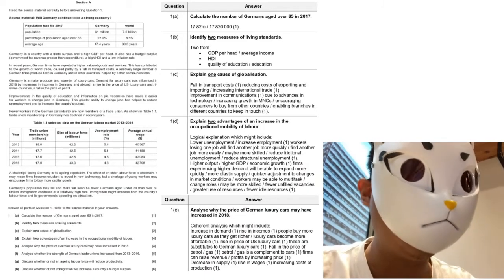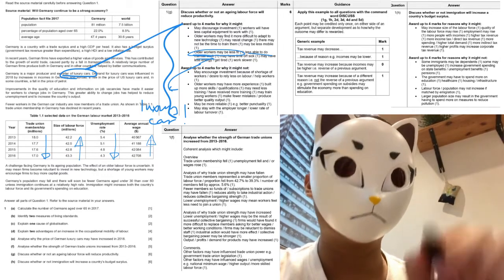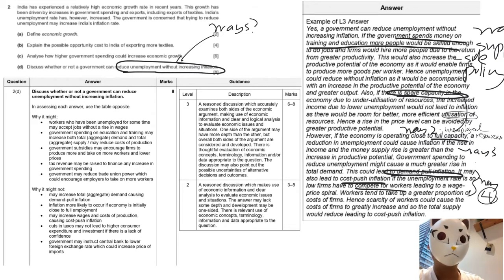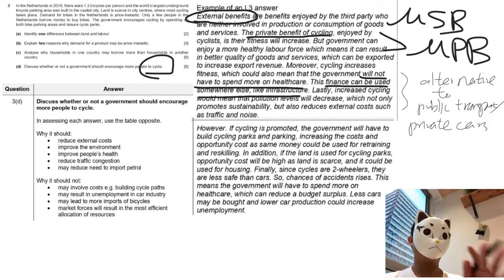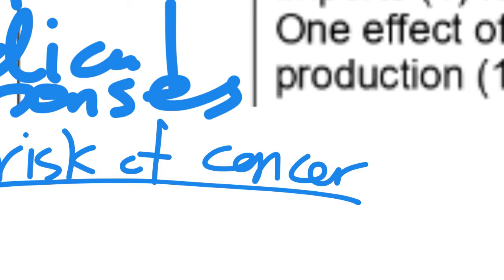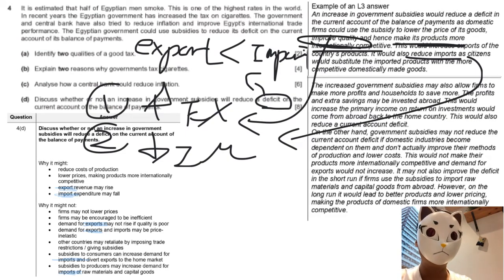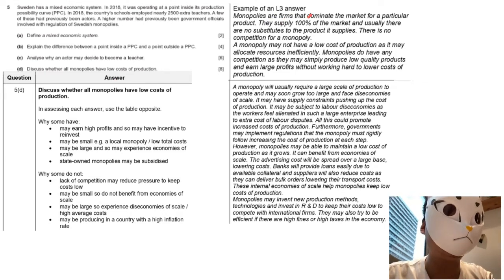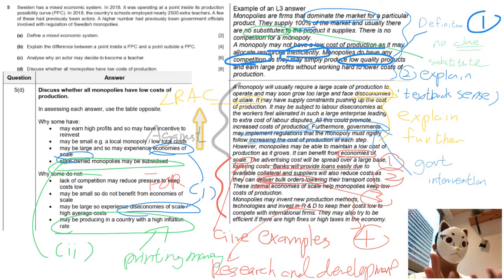Solved Past Paper | ECONOMICS 0455/12 February/March 2021| Paper 2 Structured Questions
𝐈 𝐚𝐜𝐡𝐢𝐞𝐯𝐞𝐝 𝐀⭐️/ 𝐆𝐫𝐚𝐝𝐞 ⑨ 𝐢𝐧 𝐭𝐡𝐢𝐬 𝐬𝐲𝐥𝐥𝐚𝐛𝐮𝐬.

🟥 𝐈𝐧 𝐭𝐡𝐢𝐬 𝐯𝐢𝐝𝐞𝐨, 1️⃣ 𝐭𝐡𝐞 𝗾𝘂𝗲𝘀𝘁𝗶𝗼𝗻𝘀, 2️⃣ 𝘀𝘂𝗴𝗴𝗲𝘀𝘁𝗲𝗱 𝗺𝗮𝗿𝗸𝗶𝗻𝗴 𝗴𝘂𝗶𝗱𝗲𝗹𝗶𝗻𝗲𝘀 𝐚𝐧𝐝 3️⃣ 𝗲𝘅𝗮𝗺𝗶𝗻𝗲𝗿 𝗿𝗲𝗽𝗼𝗿𝘁𝘀 𝐰𝐢𝐥𝐥 𝐛𝐞 𝐚𝐧𝐚𝐥𝐲𝐬𝐞𝐝 𝐢𝐧 𝐝𝐞𝐭𝐚𝐢𝐥𝐬.

🟩 𝐀𝐥𝐬𝐨, 4️⃣ 𝗰𝗼𝗺𝗺𝗼𝗻 𝗲𝗿𝗿𝗼𝗿𝘀, 5️⃣ 𝗵𝗼𝘁 𝘁𝗼𝗽𝗶𝗰𝘀 𝐚𝐧𝐝 6️⃣ 𝗾𝘂𝗲𝘀𝘁𝗶𝗼𝗻 𝘁𝘆𝗽𝗲𝘀 𝐰𝐢𝐥𝐥 𝐛𝐞 𝐢𝐥𝐥𝐮𝐬𝐭𝐫𝐚𝐭𝐞𝐝.

🟨 𝐋𝐚𝐬𝐭,  𝐲𝐨𝐮 𝐦𝐚𝐲 𝐝𝐨𝐰𝐧𝐥𝐨𝐚𝐝 𝐭𝐡𝐞 7️⃣ 𝗾𝘂𝗶𝗰𝗸 𝗻𝗼𝘁𝗲, 𝐰𝐡𝐢𝐜𝐡 𝐡𝐞𝐥𝐩𝐞𝐝 𝐦𝐞 𝐭𝐨 𝐨𝐛𝐭𝐚𝐢𝐧 𝐭𝐡𝐞 𝐡𝐢𝐠𝐡𝐞𝐬𝐭 𝐠𝐫𝐚𝐝𝐞

Ⓢⓨⓛⓛⓐⓑⓤⓢ：Cambridge IGCSE™ ECONOMICS 0455/12 February/March 2021| Paper 2 Structured Questions

Q͓̽u͓̽e͓̽s͓̽t͓̽i͓̽o͓̽n͓̽s͓̽/͓̽ ͓̽t͓̽o͓̽p͓̽i͓̽c͓̽s͓̽ ͓̽c͓̽o͓̽v͓̽e͓̽r͓̽e͓̽d͓̽:͓̽

Q2 India has experienced a relatively high economic growth rate in recent years. This growth has been driven by increases in government spending and exports, including exports of textiles. India’s unemployment rate has, however, increased. The government is concerned that trying to reduce unemployment may increase India’s inflation rate.

(a) Define economic growth. [2]
(b) Explain the possible opportunity cost to India of exporting more textiles. [4]
(c) Analyse how higher government spending could increase economic growth. [6]
(d) Discuss whether or not a government can reduce unemployment without increasing inflation. [8]

Q3 In the Netherlands in 2018, there were 1.3 bicycles per person and the world’s largest underground bicycle parking area was built in the capital city. Land is scarce in city centres, where most cycling takes place. Demand for bikes in the Netherlands is price-inelastic. Only a few people in the Netherlands borrow money to buy bikes. The government encourages cycling by spending on both bike parking areas and leisure cycle parks.

(a) Identify one difference between land and labour. [2]
(b) Explain two reasons why demand for a product may be price-inelastic. [4]
(c) Analyse why households in one country may borrow more than households in another country. [6]
(d) Discuss whether or not a government should encourage more people to cycle. [8]

Q4 It is estimated that half of Egyptian men smoke. This is one of the highest rates in the world. In recent years the Egyptian government has increased the tax on cigarettes. The government and central bank have also tried to reduce inflation and improve Egypt’s international trade performance. The Egyptian government could use subsidies to reduce its deficit on the current account of its balance of payments.

(a) Identify two qualities of a good tax. [2]
(b) Explain two reasons why governments tax cigarettes. [4]
(d) Discuss whether or not an increase in government subsidies will reduce a deficit on the current account of the balance of payments. [8]

Q5 Sweden has a mixed economic system. In 2018, it was operating at a point inside its production possibility curve (PPC). In 2018, the country’s schools employed nearly 2500 extra teachers. A few of these had previously been actors. A higher number had previously been government officials involved with regulation of Swedish monopolies.

(a) Define a mixed economic system. [2]
(b) Explain the difference between a point inside a PPC and a point outside a PPC. [4]
(c) Analyse why an actor may decide to become a teacher. [6]
(d) Discuss whether all monopolies have low costs of production. [8]